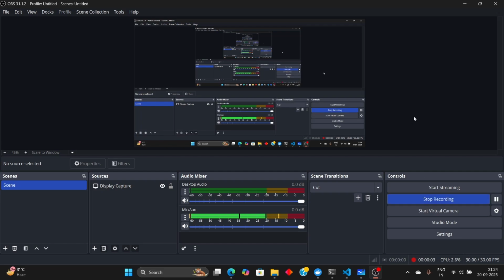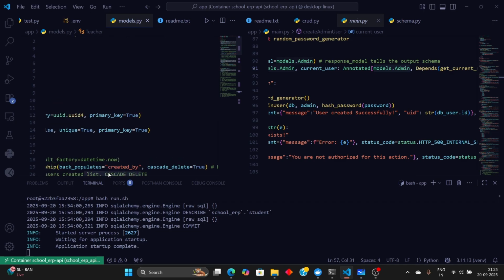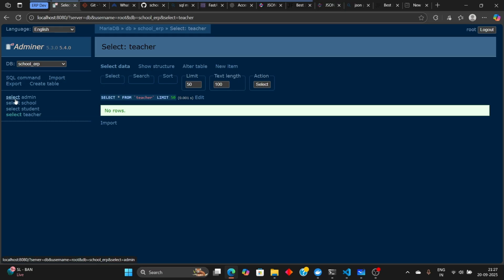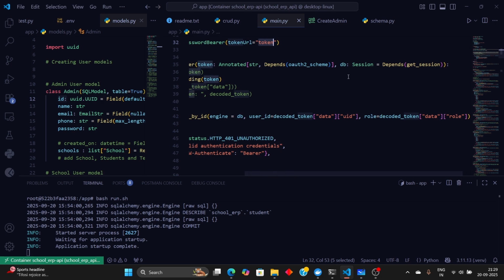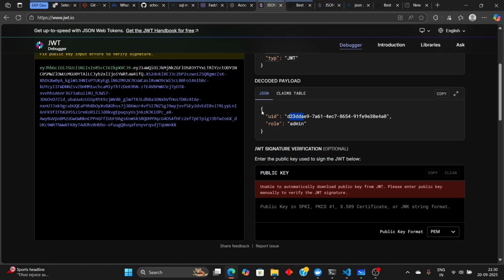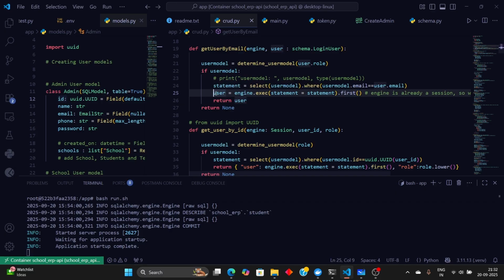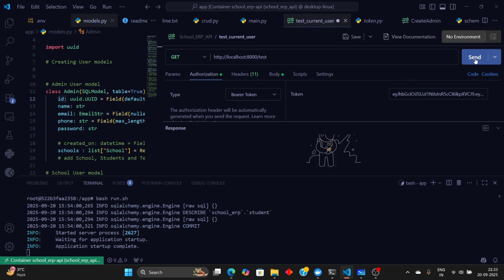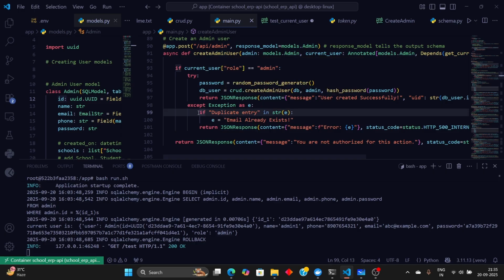FastAPI Authorization: Get Current User from JWT (OAuth2 Bearer)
Implement role-based authorization in a FastAPI ERP backend by reliably identifying the current user from a JWT bearer token. This video shows how OAuth2PasswordBearer extracts the token from the Authorization header, decodes the JWT payload to get UID and role, and then queries the correct table (admin/school/teacher/student) to fetch the user. You’ll see a reusable getCurrentUser dependency with session creation, token decoding (RSA), error signaling for expired/invalid tokens, and a CRUD utility to get users by ID/role. Finally, the flow is validated in Postman, demonstrating protected endpoints that only allow admins to create admin users.

Chapters:
00:00 - Intro
00:21 - Explaining the Solution (Get Current User)
00:54 - Code Explanation
08:45 - Demonstration
09:40 - End Note

What you’ll learn:
1. Using OAuth2 bearer to read Authorization headers
2. Decoding JWT to extract UID and role
3. Querying the correct user model by role
4. Building a getCurrentUser dependency with DB sessions
5. Handling invalid/expired tokens and unauthorized access

Tech stack:
FastAPI, Python, OAuth2PasswordBearer, JWT (RSA), SQLAlchemy sessions, Postman, ERP roles